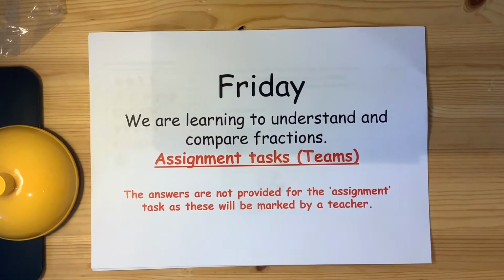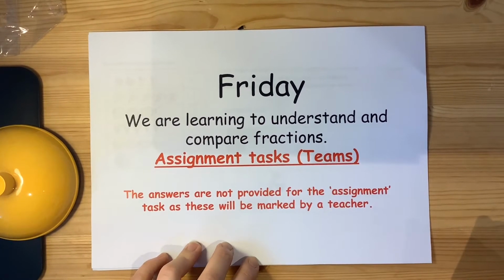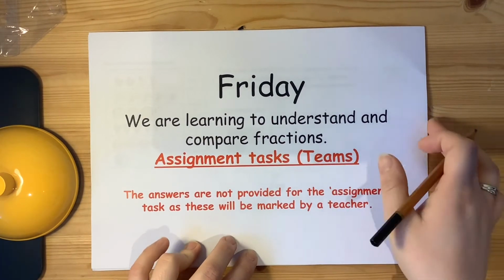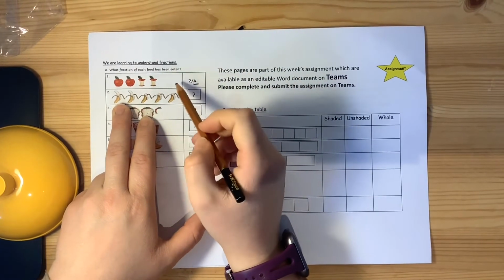Year 3 Maths - Fri 26.2.21 - Fractions Assessment